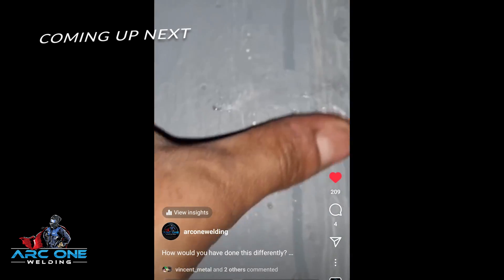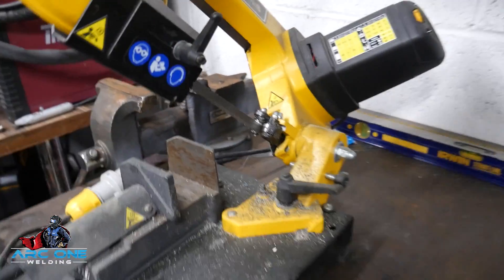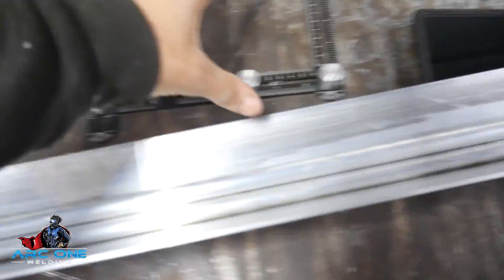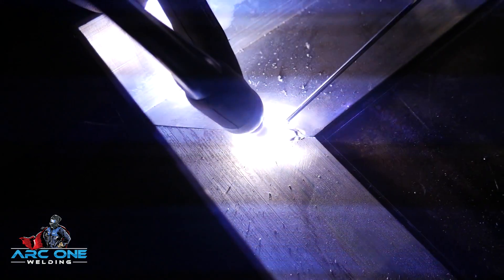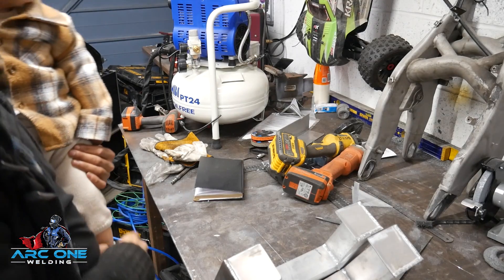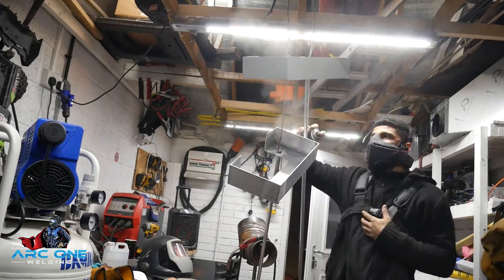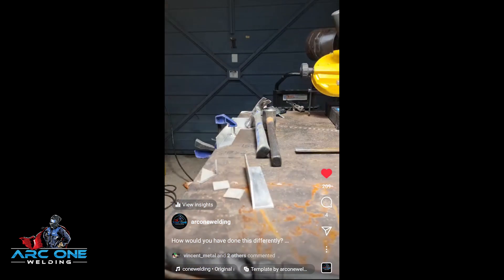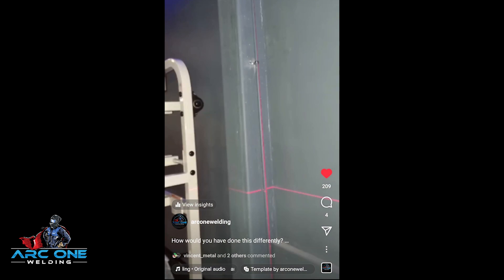Fabricating an Aluminium Gutter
⚡️ARC ONE WELDING LTD ⚡️

Mobile Welding & Fabrication
💥 Structural welding
💥 Pipe welding & Prefab
💥 On Site Fabrication
💥Mobile Welding & Repair
💥Commercial vehicle repair/Modifications
💥Mild Steel, Stainless & aluminium Welding
💥MIG,TIG,MMA
Get in touch today for any welding inquiries, Covering Berkshire & Surrounding areas

MERCH!!